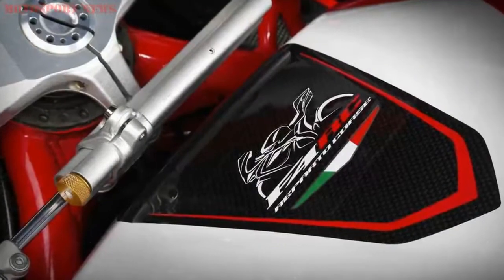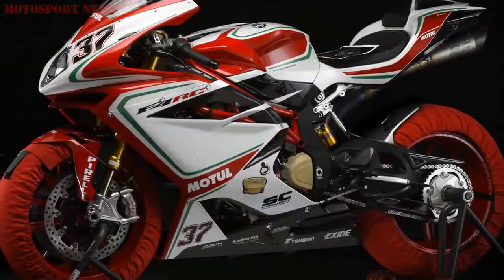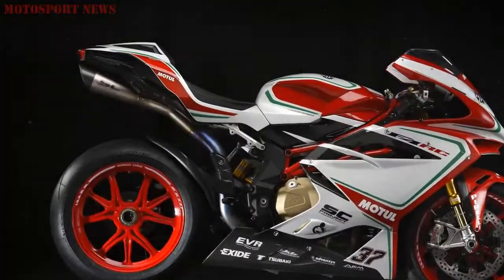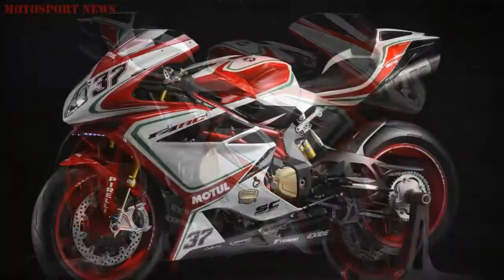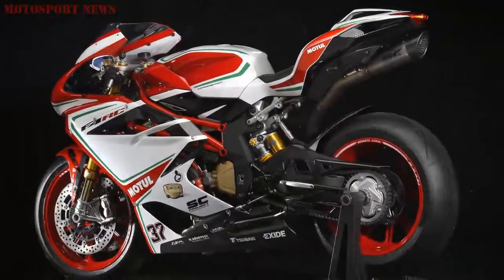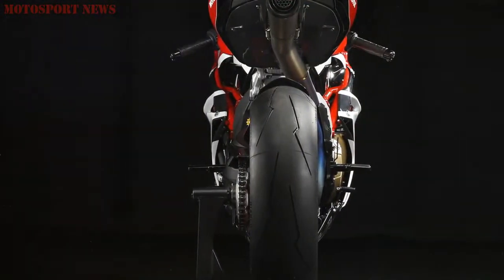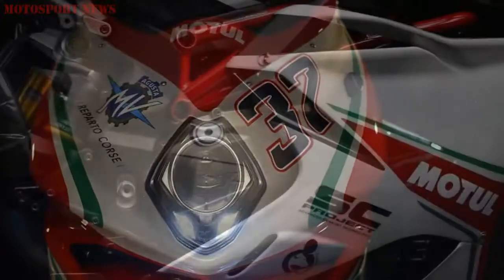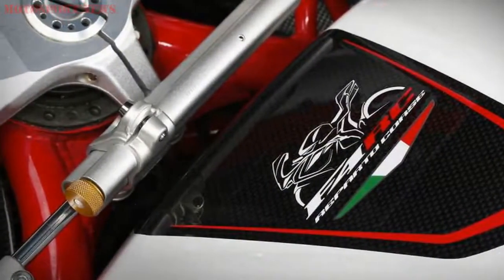WOOW ! 2018 MV Agusta F4 RC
The result of a meticulous and continuous evolution that has been applied to the refinement of every detail.